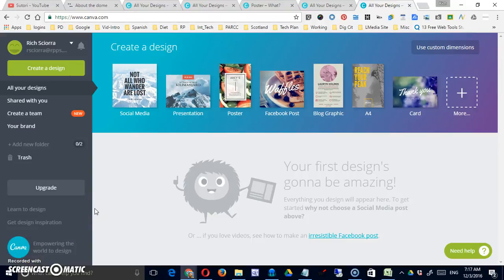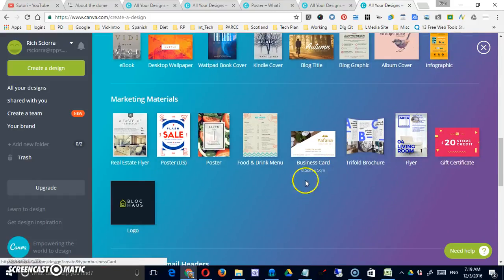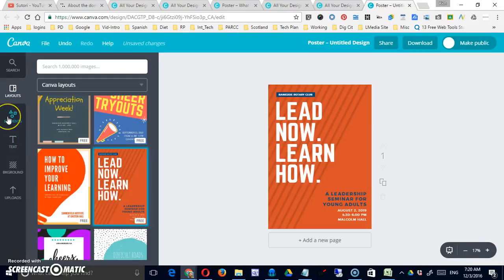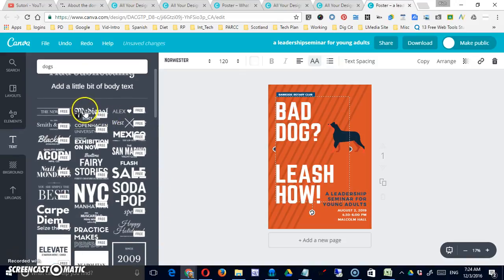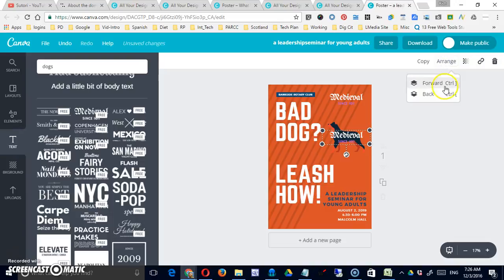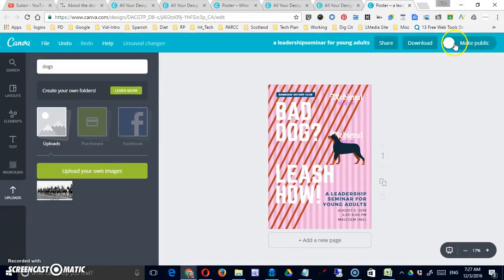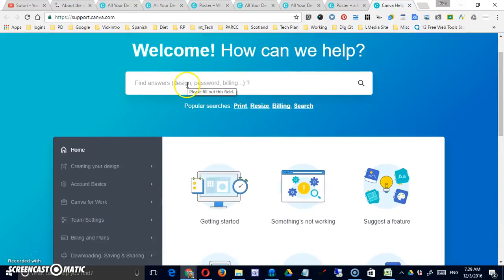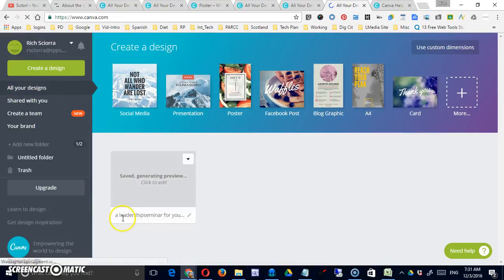Canva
In this video I will give a quick tour of how to use canva.com, a site that allows users to quickly create beautiful, graphical presentations in a variety of formats.